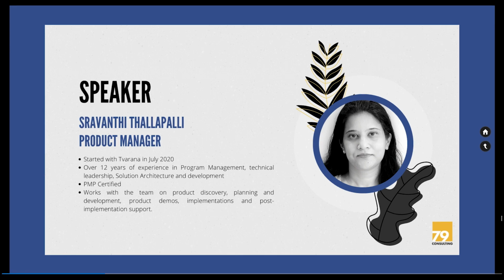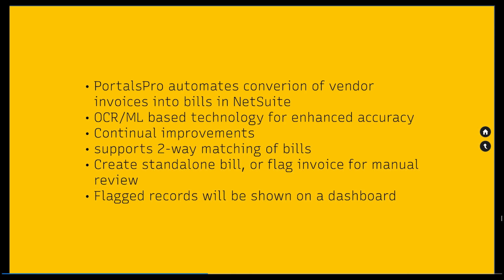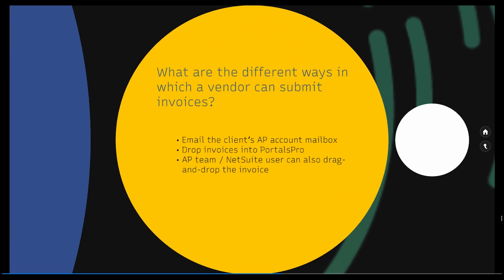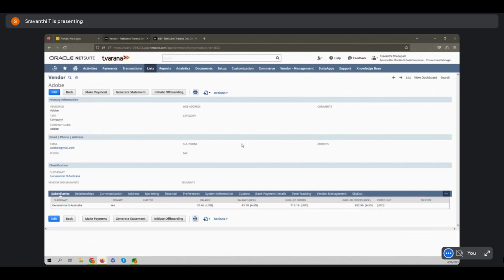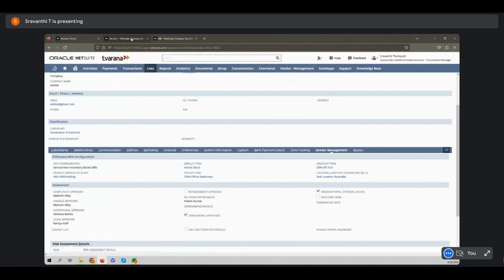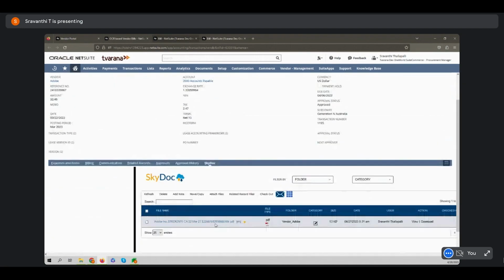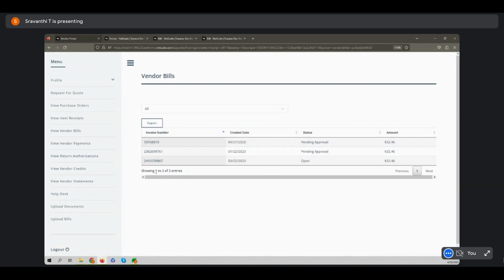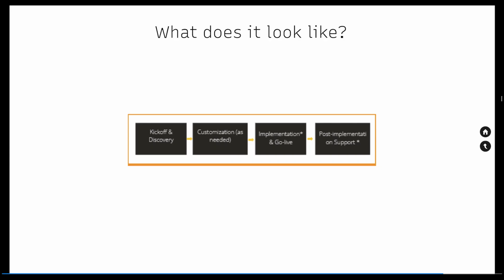Invoice Automation with PortalsPro webinar